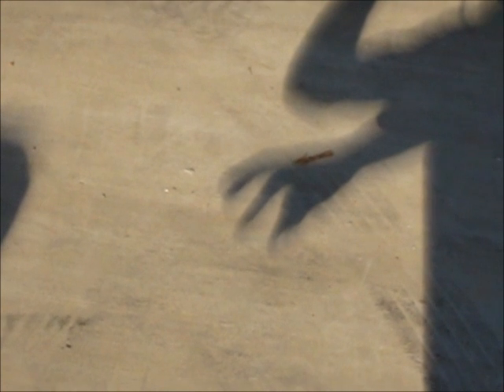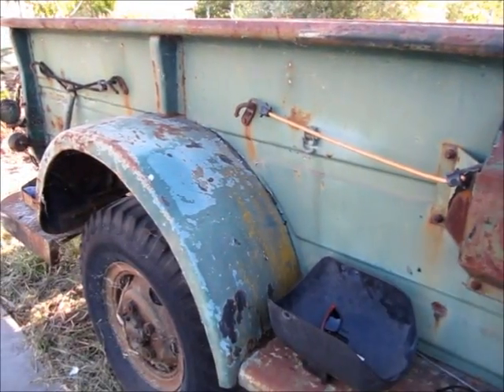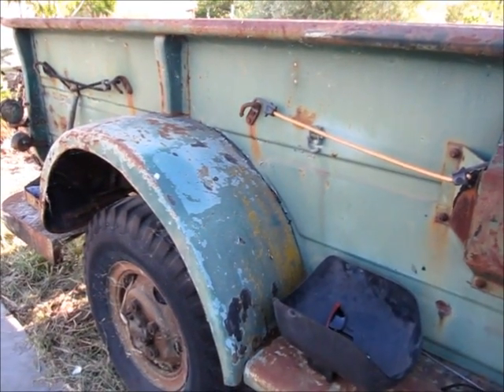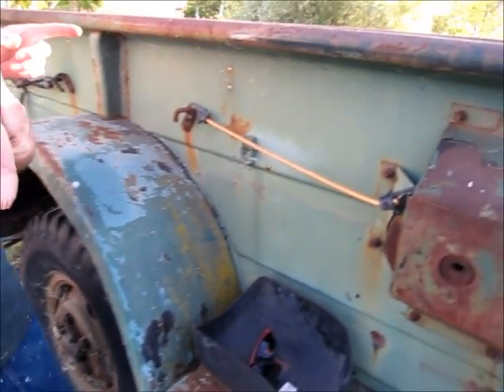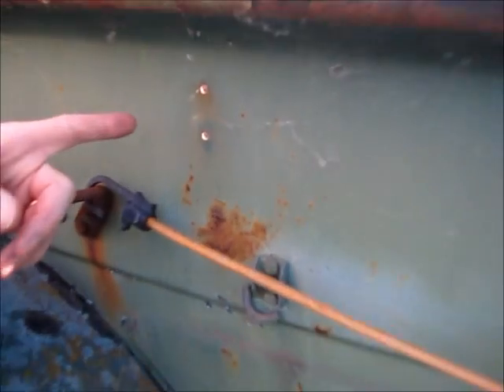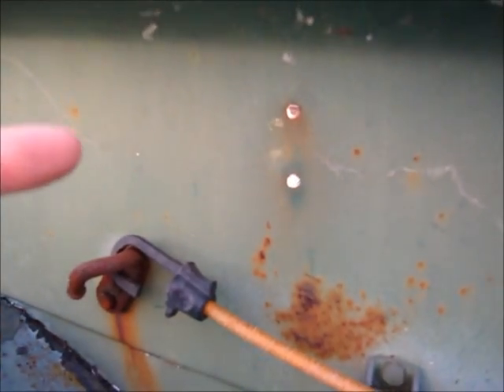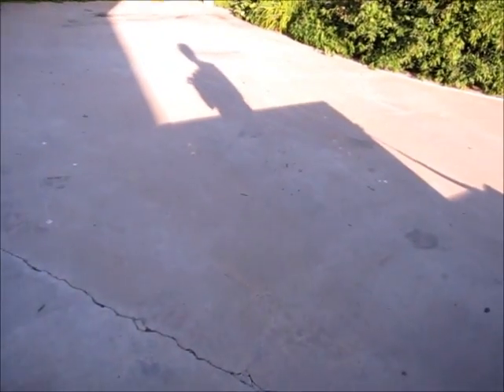Annular Solar Eclipse 2012 Projections & Shadows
This is a video of the annular eclipse that occurred on May 20 2010 at 6:30pm PST. Footage of distorted shadows and pinhole viewer projections on the ground.